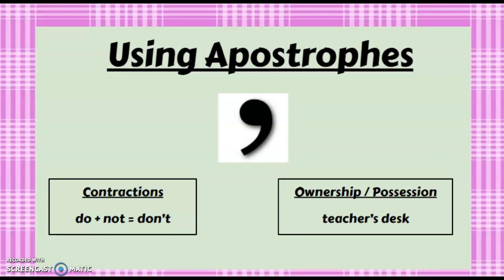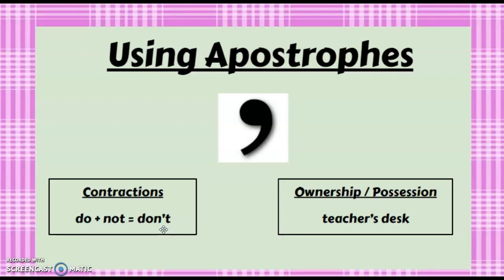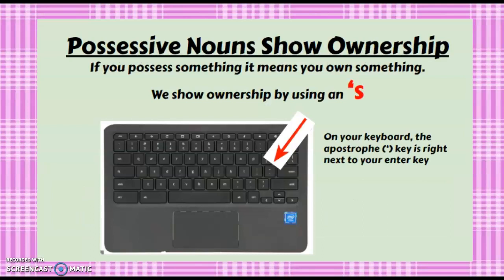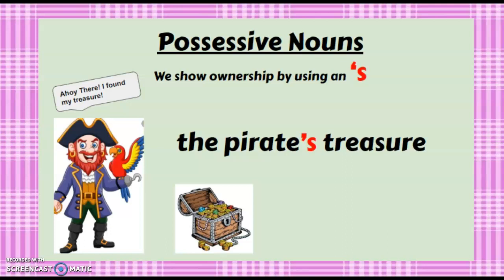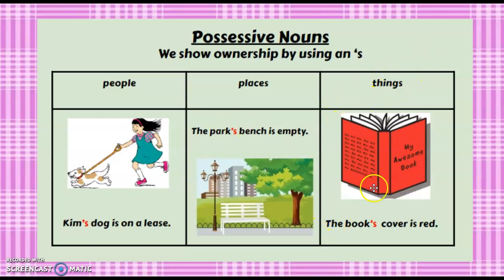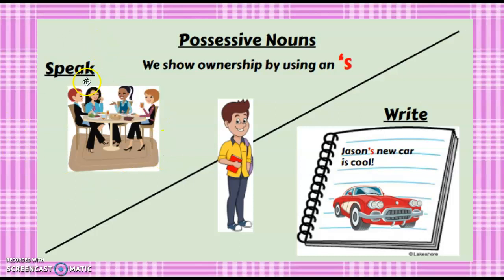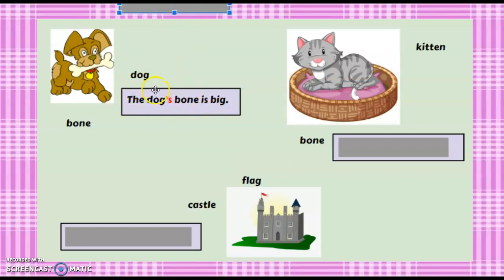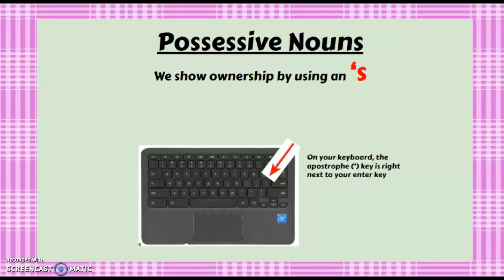Showing Ownership - Possessive Nouns